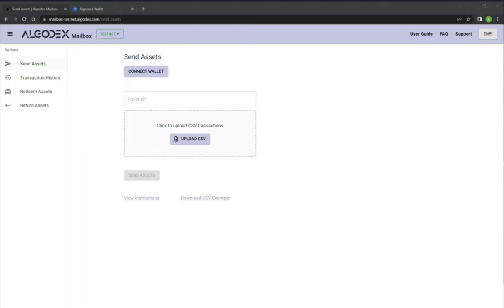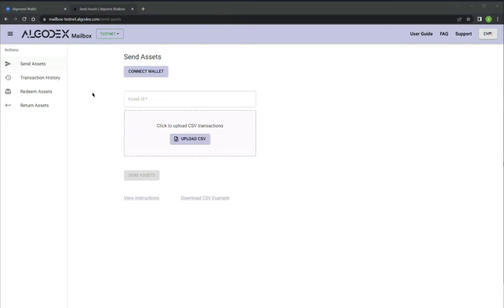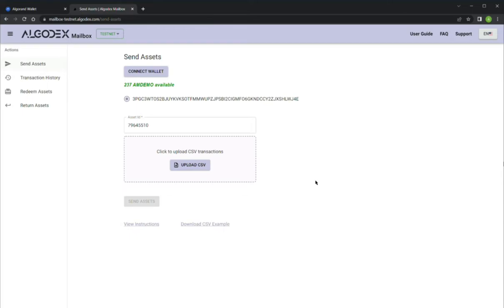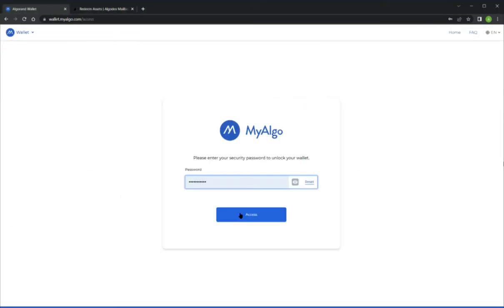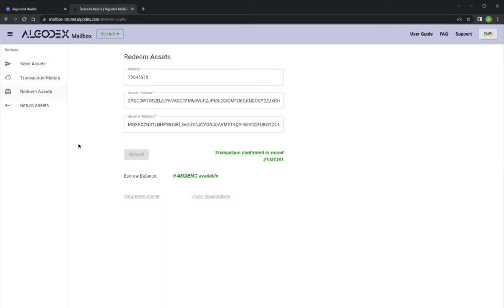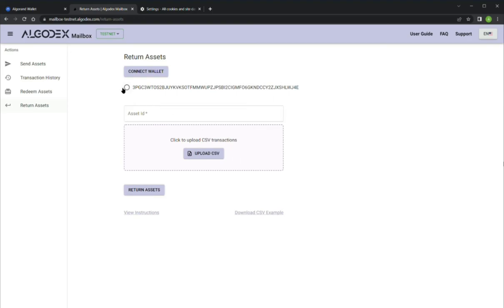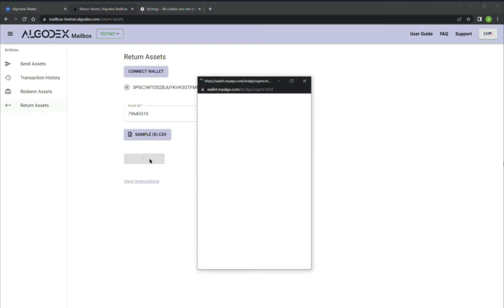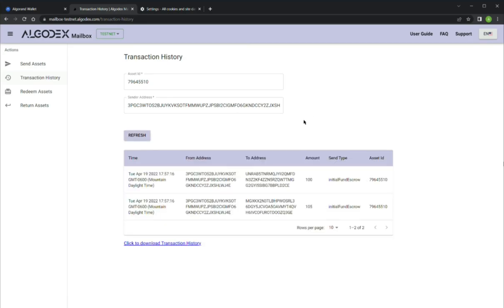Learn To Use Algodex Mailbox In Minutes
Algodex Mailbox is a decentralized web application that allows users to send Algorand Standard Assets even if recipients haven’t opted into the asset yet.

The application is developed by the team behind Algodex, a Decentralized Exchange on the Algorand blockchain. It is useful when sending the assets to one wallet or hundreds.